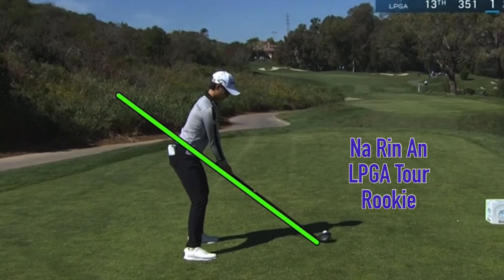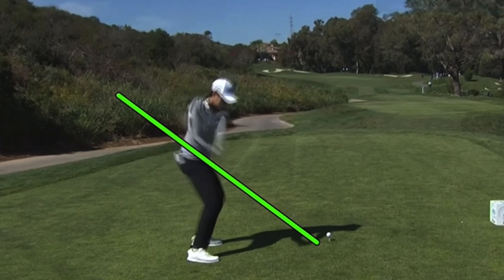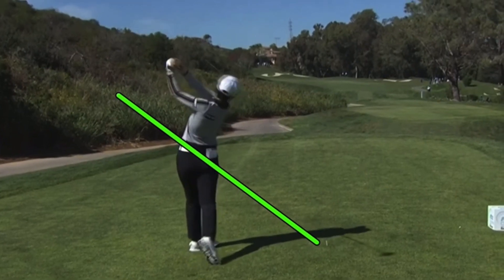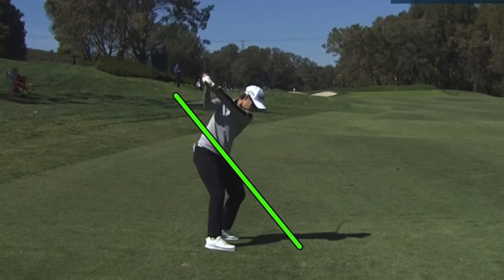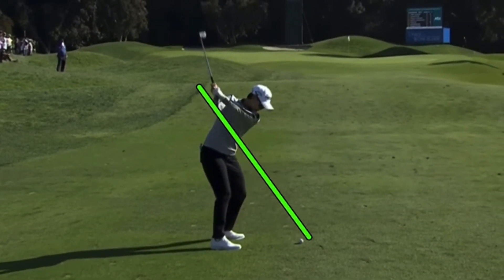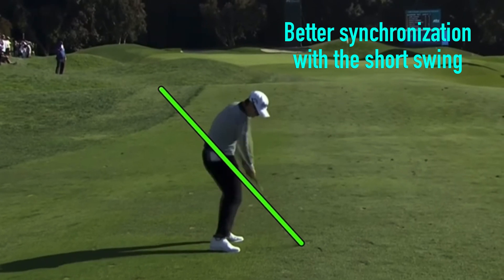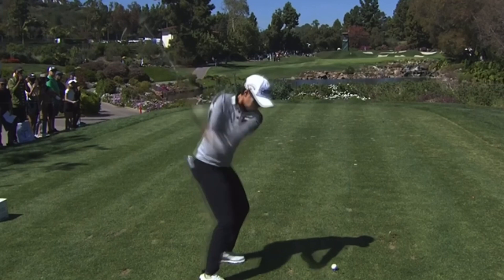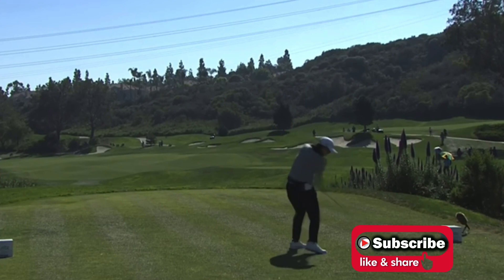Na Rin An Golf Swing ( Analysis 2022 )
In this video I we take a look at the golf swing of LPGA rookie Na Rin An.  She is the winner of the 2022 Q School and has a very interesting and different swing.  Up to this point, her swing has been highly effective, but will it hold up over time?  Let's take a look!

10 + Years Coaching in the PGA Tour

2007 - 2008 Desert Chapter of the PGA, Teacher of The Year

2 Guest appearances on Golf Channel's Academy Live